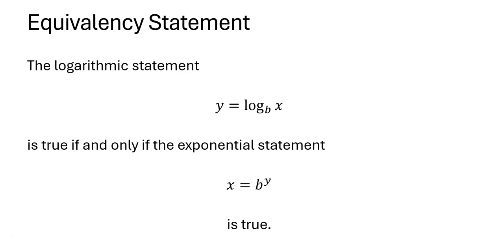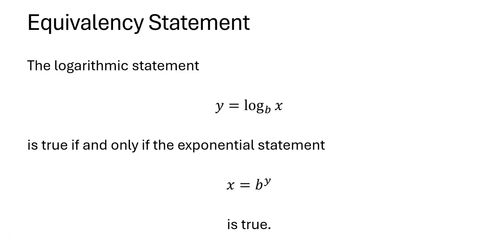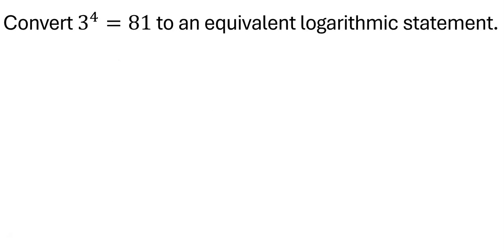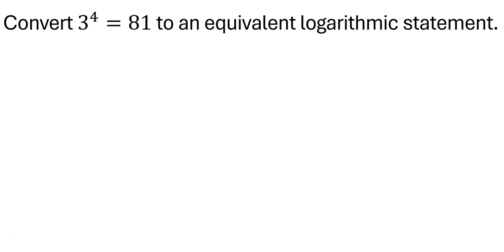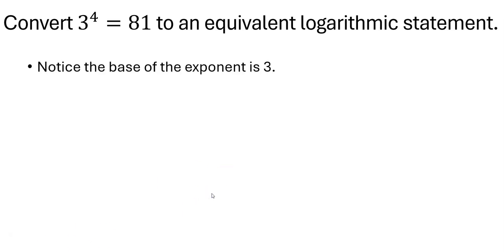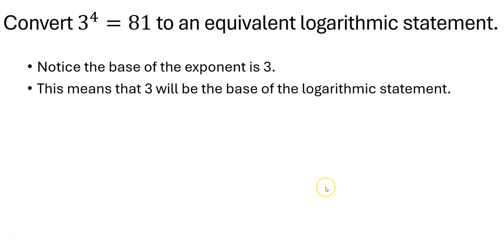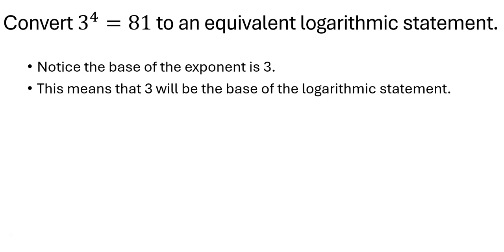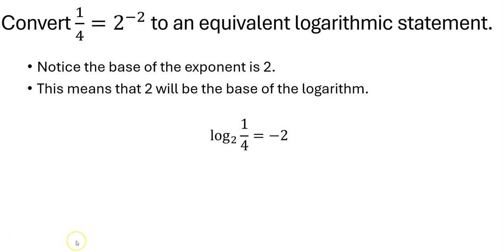Convert an Exponential Statement to an Equivalent Logarithmic Statement